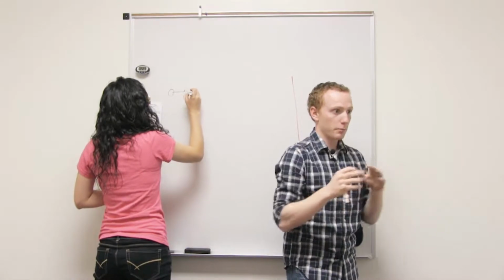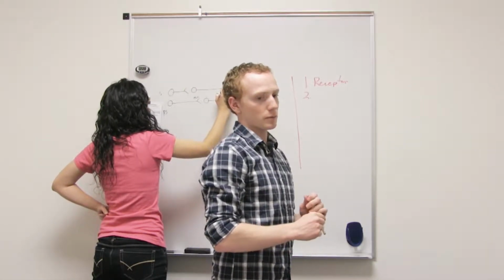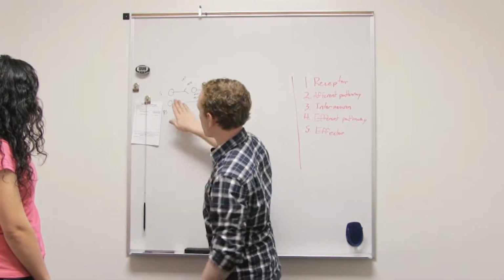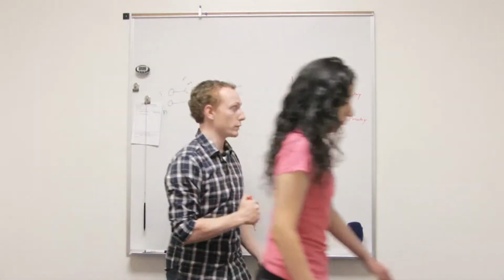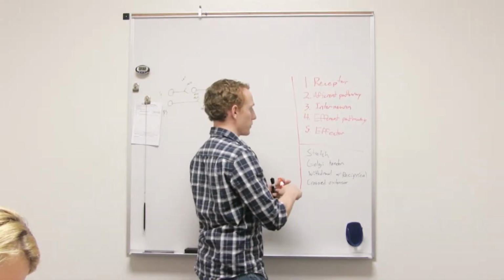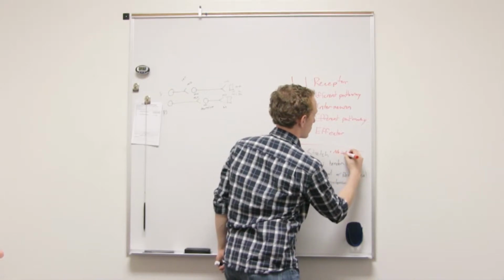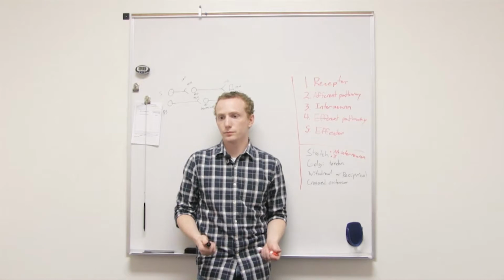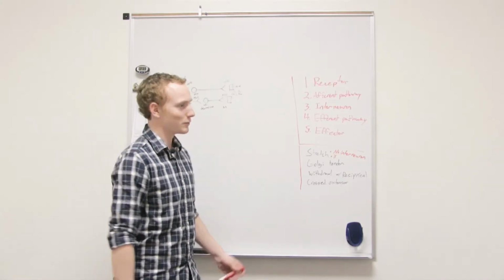Reflex Pathways Part 1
This Anatomy and Physiology video is about Reflex Pathways Part 1.